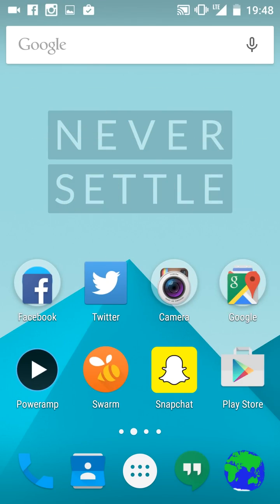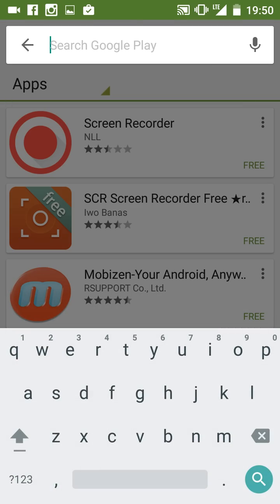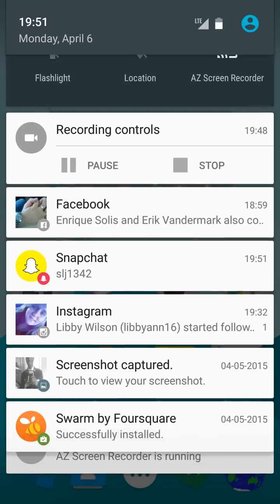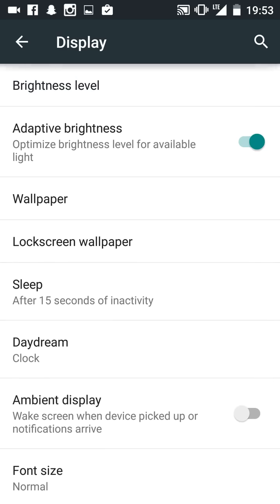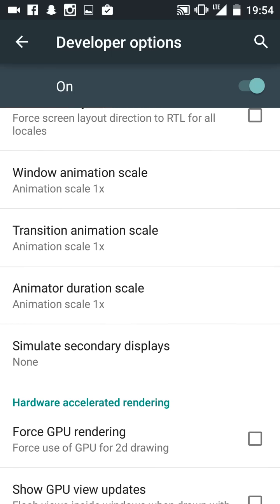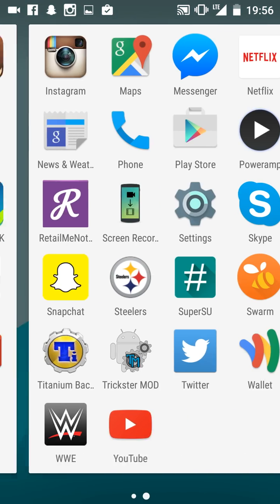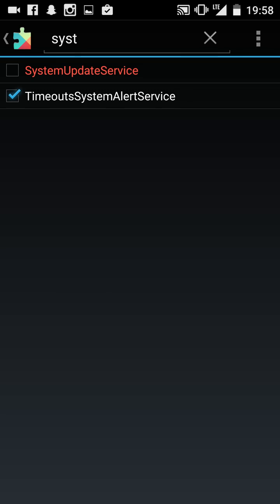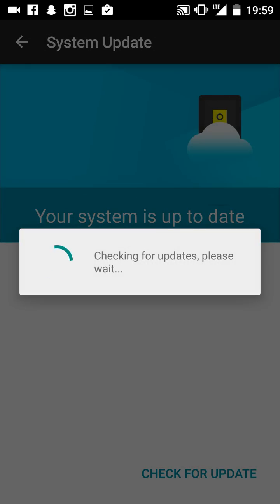Improve OxygenOS Battery Life on OnePlus One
OnePlus Released their new OS called Oxygen. As of 4/6/15, it is currently on version 1.0.0! here are some ways to improve battery Life